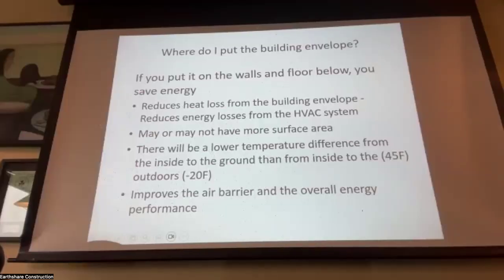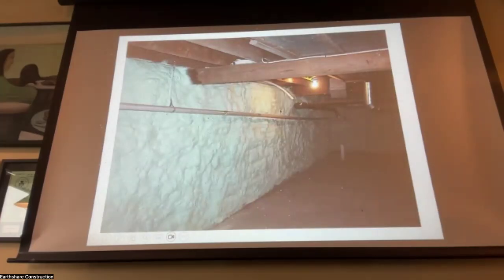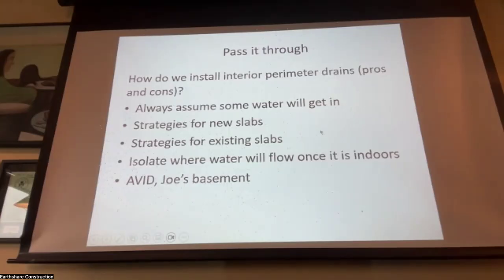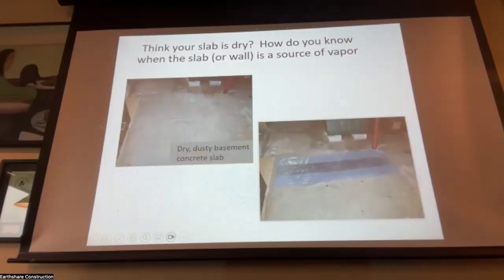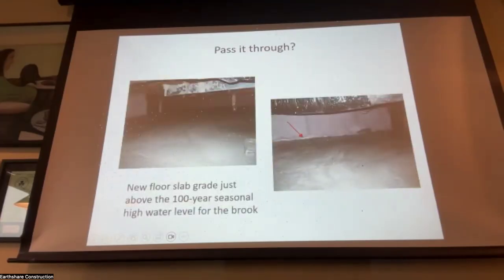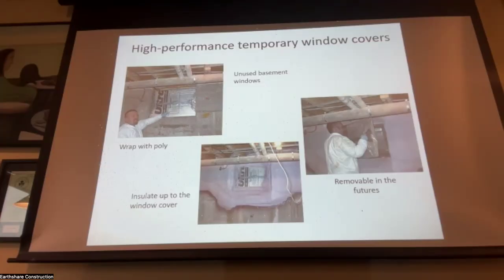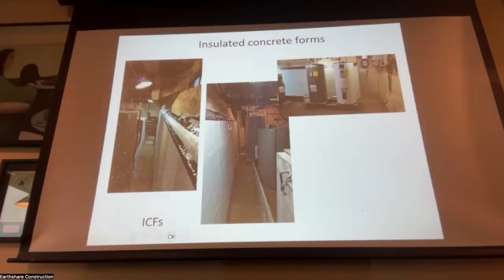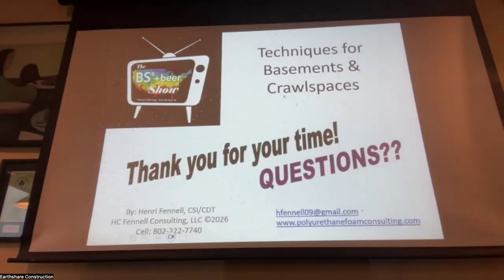03 19 26 Henri Fennell presentation BS and Beer UV